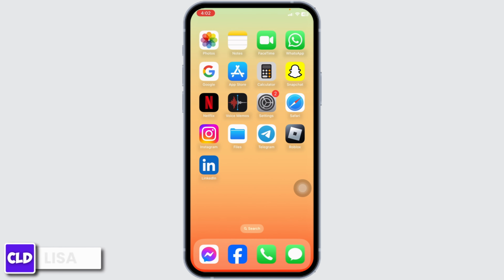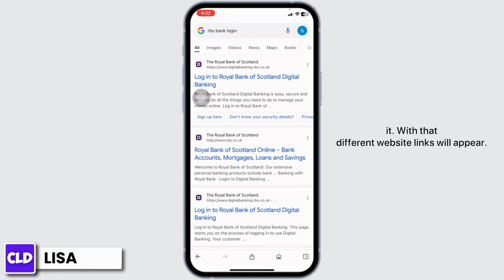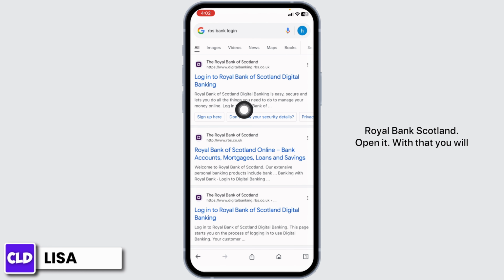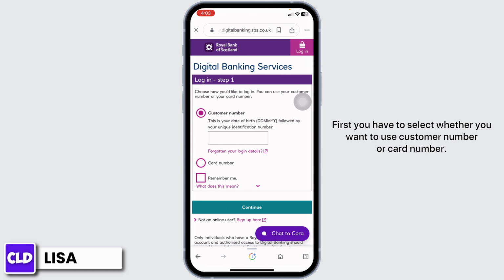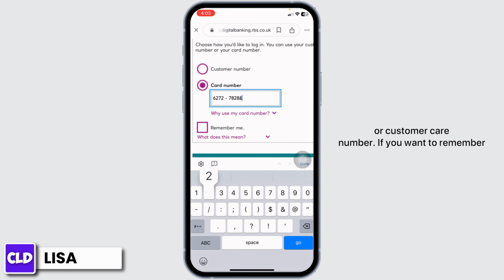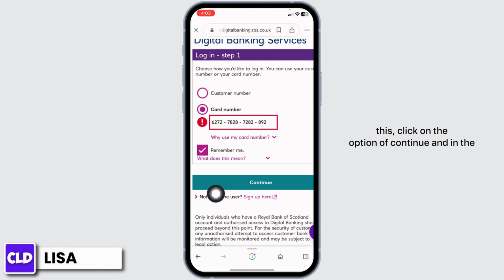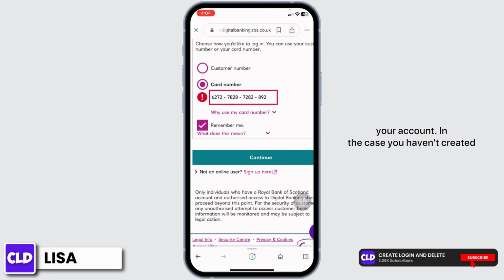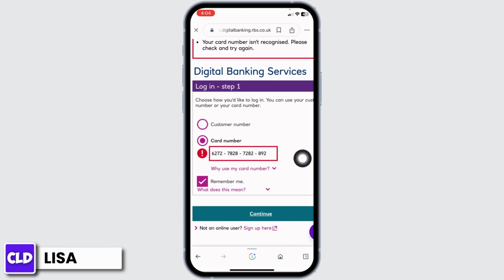How To Login Into RBS Banking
In this comprehensive tutorial, we'll provide you with step-by-step instructions on how to log into your RBS banking account securely. We'll cover everything from accessing the official RBS website to entering your credentials and ensuring a smooth login experience.

👋 Welcome to Create Login And Delete! In this video, we're here to guide you through the process of logging into your RBS (Royal Bank of Scotland) banking account with ease. If you're an RBS customer looking to access your banking services online but are unsure how to log in or facing any login-related issues, you're in the right place. This tutorial is tailored just for you.

Tips for Logging Into RBS Banking
We're here to help you navigate the process. And if you find this video helpful, be sure to give it a thumbs up and share it with friends or family who may also be looking for guidance on RBS banking login.

📱 Timestamps:

0:00 - Introduction
0:05 - How to Log Into RBS Banking
0:10 - Steps to Log Into RBS Banking Online